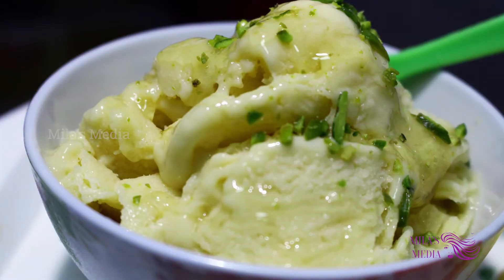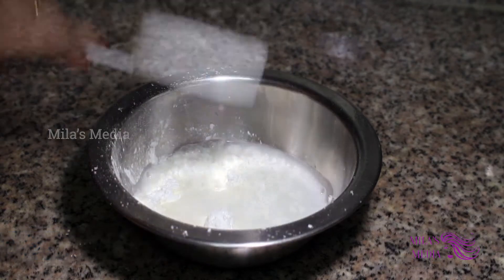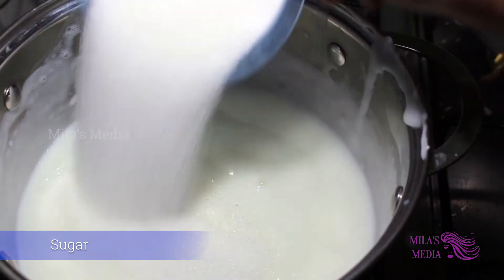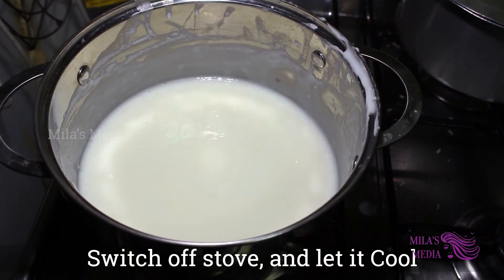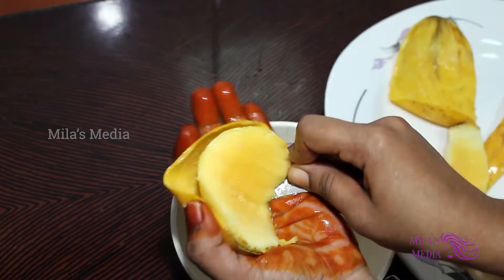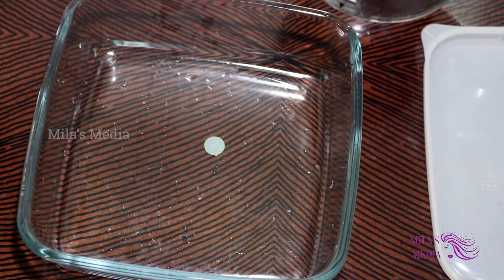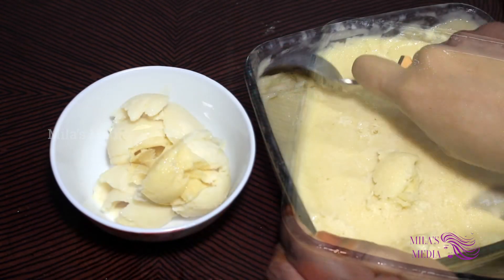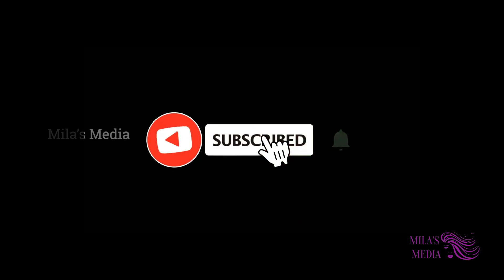Mango Ice Cream In Tamil / மாம்பழ ஐஸ் கிரீம் / Mango Ice Cream without cream and condensed milk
மூன்று பொருள் போதும் ஐஸ் கிரீம் ரெடி !!

வீட்டில் உள்ள பொருட்களை மட்டும் வைத்து சுலபமாக ஐஸ் கிரீம் தயார் செய்யலாம், வெளியில் வாங்கக்கூடிய ஐஸ் கிரீம்-ஐ விட நல்ல சுவையில் இந்த மாம்பழ ஐஸ் கிரீம்- ஐ வீட்டிலேயே செய்துவிட முடியும்.